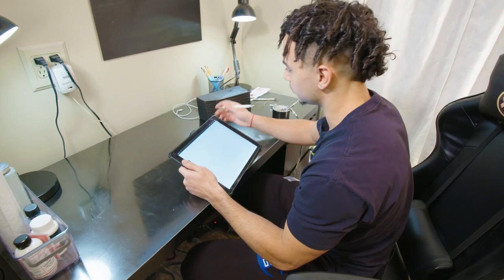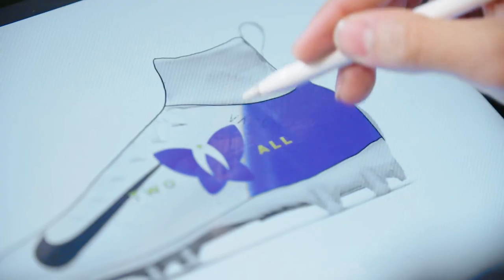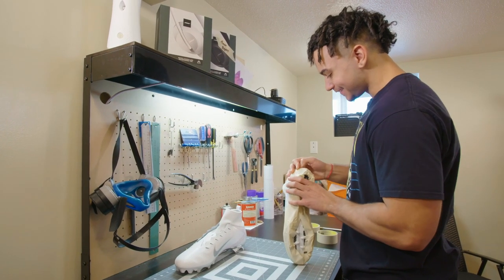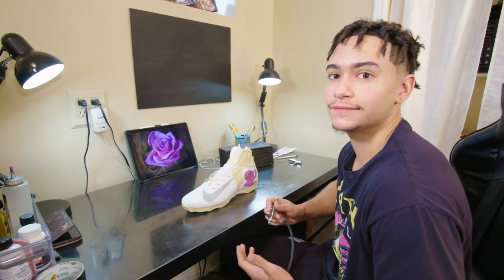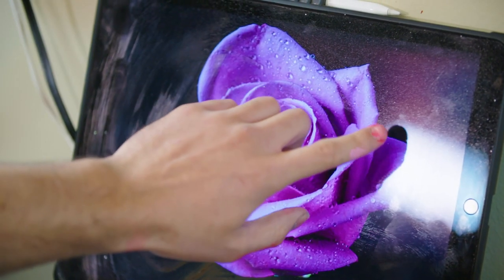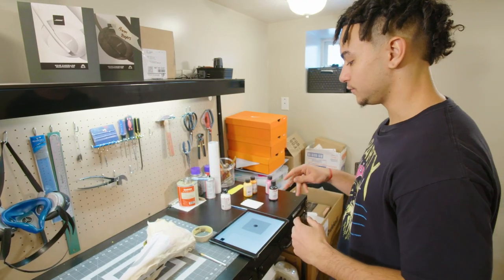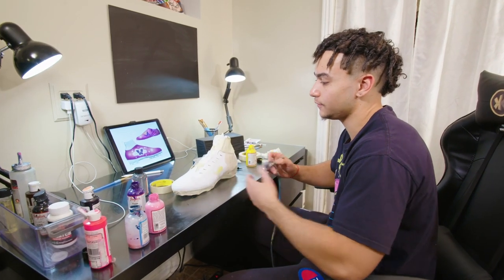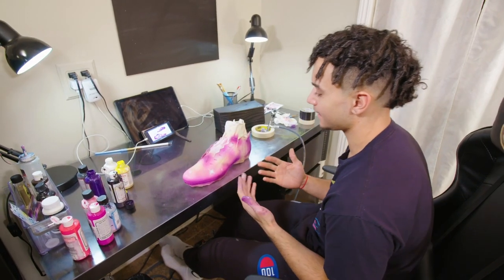Behind the Scenes w/ Artist Dakota Wiley | My Cause My Cleats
Go behind the scenes with one of the Titans' My Cause My Cleats artists - Dakota Wiley - as he creates the cleat design for running back Derrick Henry.